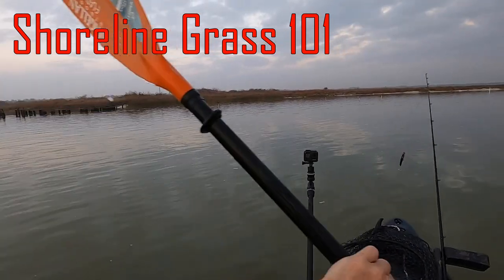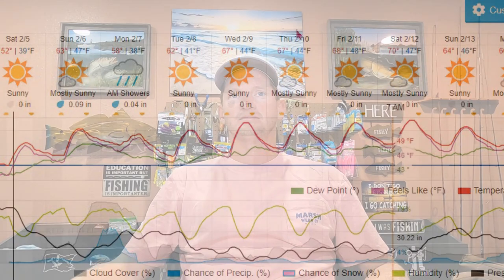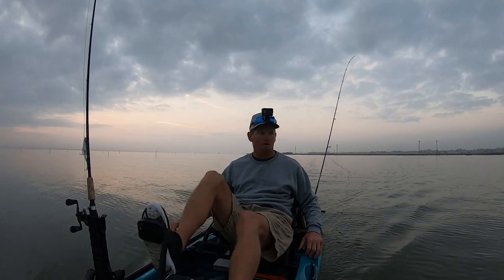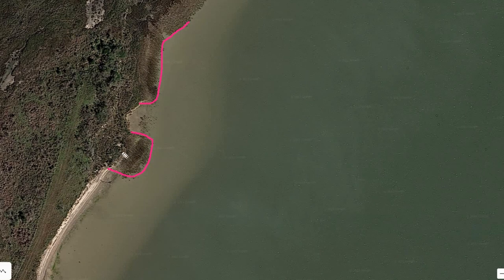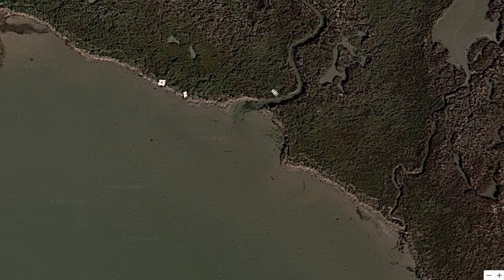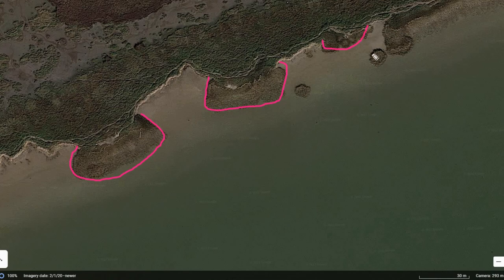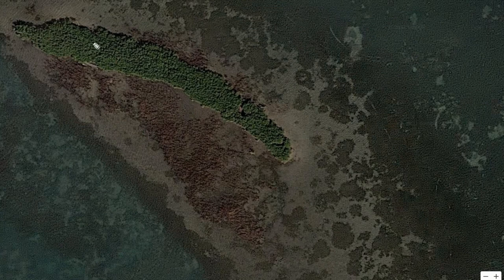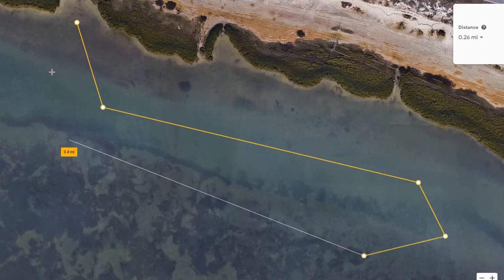How To Find Fishing Spots With Shoreline Grass Structure Changes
Shoreline grass is one of my favorite types of structure and this is how to find your own fishing spots using google earth.  Redfish black drum speckled trout and flounder love these areas!  I am a kayak fisherman but this will also work for boats on a higher tide.  Kayak fishing marsh type areas.

Hoodoo Tempest 120P
Native Slayer 12.5
Clean Fun Fishing
Justin Coghlan
Fishing Tips
Kayak fishing spots Texas Coast
fishing report
salt water fishing
how to find fishing spots
Olive Video Editor
Black drum
Shrimp
Redfish
Speckled Trout
Google Earth Fishing Spots Structure Locator
Fishing Techniques
Top waters: 6th sense wakebaits, Rapala Skitter V and Skitter walk
Soft plastics: salt water assassin, Am lures, Down South
Pro Cure Scent